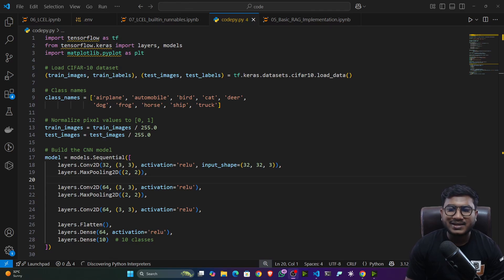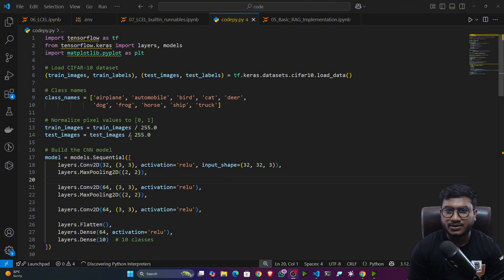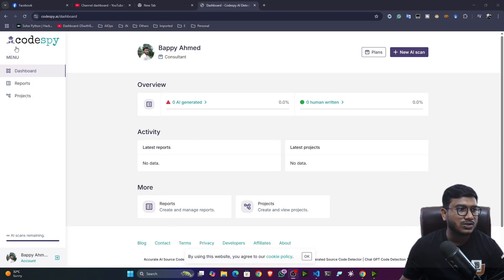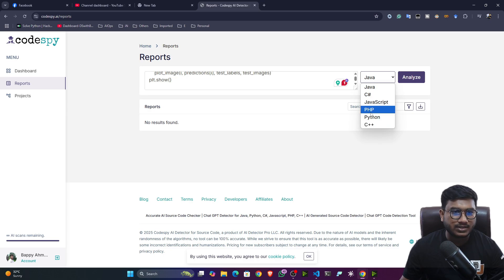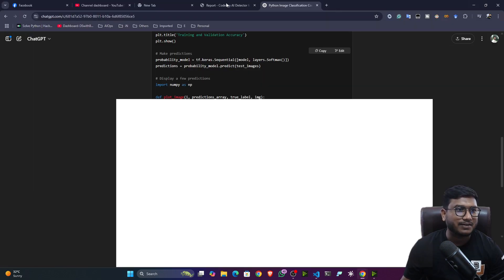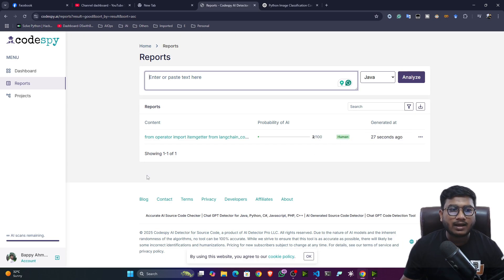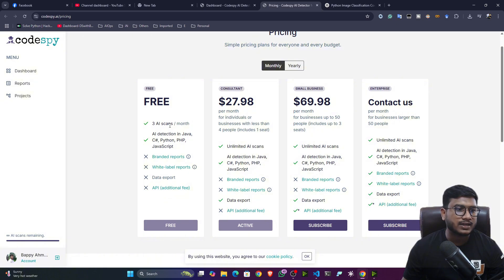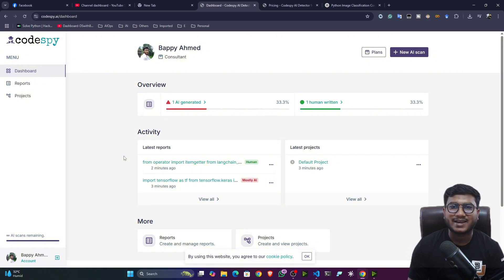Can AI Code Be Detected? 🕵️‍♂️ | Testing Codespy (AI vs Human)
In this video, we explore **CodeSpy**, a cutting-edge tool that can detect whether a piece of code was written by a human or generated by AI models like ChatGPT or Copilot.

📢 Whether you're a developer, AI enthusiast, or just curious — this video will give you clear insights into how AI detection in coding works!

Thanks!

YOU JUST NEED TO DO